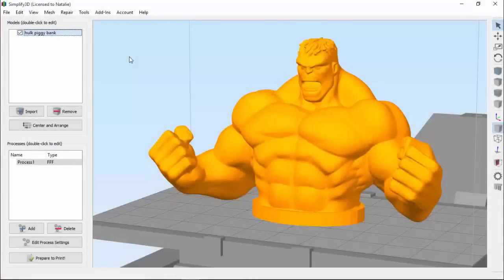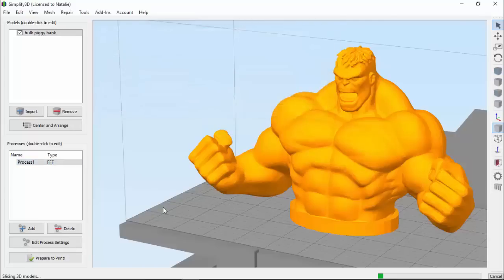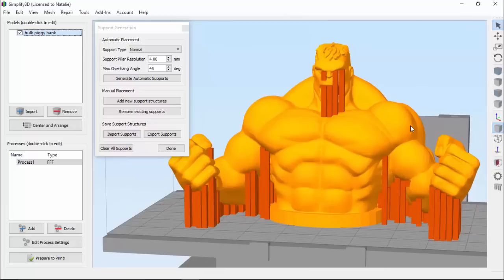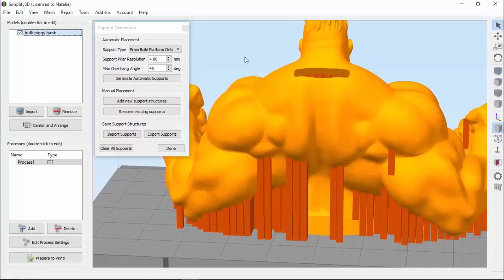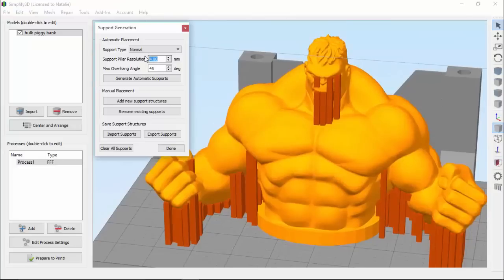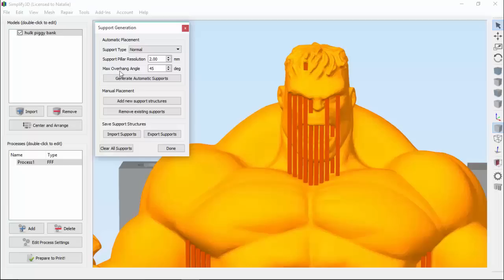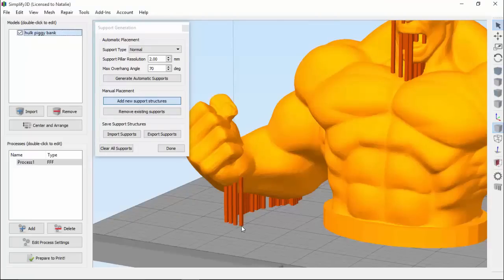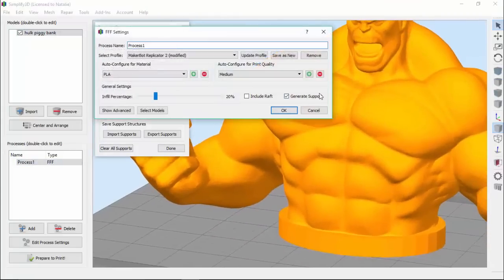Customizing Support Structures | Simplify3D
Simplify3D allows you to customize where and how support material is placed on your model, making it easier to remove. This means a better 3D printed result!

TRANSCRIPT
Supports are used to help construct models with overhangs or features that aren't supported from below. Because the part is printed layer by layer, when we print the bottom of Hulk's arms or his chin there are no layers below it to support it. To help with this, we add breakaway support structures so these layers aren't printing over thin air, and then throw them away when we're done. We're going to walk through the different ways to create and modify these support structures.
Let's take a look at how to add supports to this Hulk piggy bank model.
Simplify3D makes this easy: Just open the process settings and click the checkbox next to Generate Support. When you do this, the software will automatically add supports to the selected model based on the stock settings from your printer profile.
Let's generate a preview to see how these supports will be constructed. Also, let's change the preview coloring to Feature Type, which will show us each component of our print in a different color. Here the support structures are gray. So with one click, you've got supports and you'd be ready to go.
But one of the great features of Simplify3D is that you are able to fully customize your support structures.
So let's go back to the interface, and open the support generation window by going to Tools, Customize Support, or by clicking the icon on the right toolbar. You'll want to use this window anytime you want to customize your support material.
First, automatic placement. This section will automatically place support where the software thinks the model needs it, so it's going to be very similar to what we just did by checking the Generate Support checkbox in the process settings. So if we click Generate Automatic Supports, you'll notice these pillars under your model that represent the location where support structures will be placed. It's worth pointing out that even though they looked like individual pillars on the previous screen, those pillars are merged form a network of interconnected support material. You'll probably notice that there are a lot of support structures inside our piggy bank; the problem being that this slot is the only way to get things in or out of the piggy bank.
So let's go back to the support generation window to customize our supports. Normal means you'll get support everywhere that has a steep overhang. This is probably fine for most parts. For some special circumstances, we have another support type called From Build Platform Only, which will only generate support that touches the build plate. So for example, if you had a completely enclosed cavity or a small channel that ran through the inside of the part, the support structures for these features wouldn't be able to reach the build platform. So if we use this option, we wouldn't get support material in those locations. So if I change to From Build Platform Only and re-generate my supports, you can see that the support material that was inside the piggy bank is gone. However the supports underneath Hulk's arms which are touching the build plate will be there.
Next is support pillar resolution, which determines the size of the pillars.
For large parts with simple features, you can use a higher pillar resolution. For small parts or parts that have small, detailed features, it's best to reduce the support pillar size.
The last setting is the overhang angle, which determines at which angle the software will begin generating support. Smaller numbers mean more support structures, and would be useful if your printer can't handle printing much of an overhang. Larger numbers mean fewer support structures, which works when your printer can handle a larger overhang. If you're not sure what your printer is capable of, 45 degrees is a good starting point.
If you want to change where supports are placed, come down to the manual placement options. For example, you can get rid of supports by clicking Remove existing supports and simply clicking on the supports you want to remove. Or, to add new supports, select Add new support structures, and you'll see a new pillar appear. Move it to where you want to add a support, then click to place it there. If you accidentally add or remove a support, just CTRL+Z to undo (or Command+Z on a Mac).
Here are your options for saving supports. But if you were to save a factory file, that will automatically include your support structures.
If for some reason, you didn't want any supports for this model at all, you would just Clear All Supports that you've placed with this window, and then make sure that "generate support" is disabled within the Process Settings.